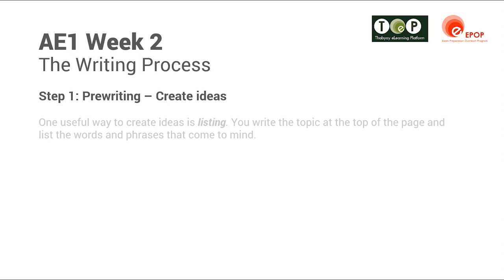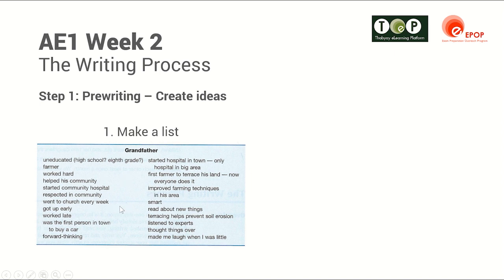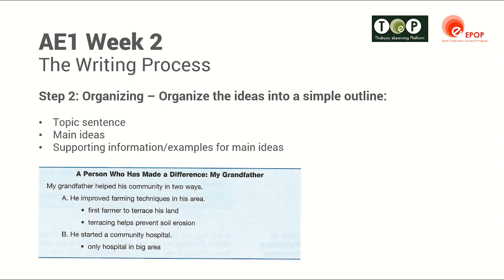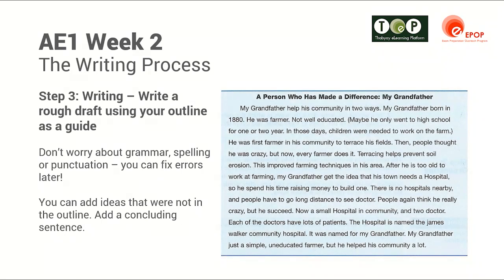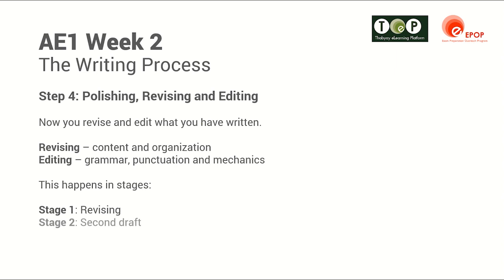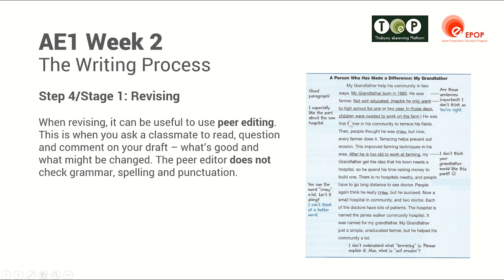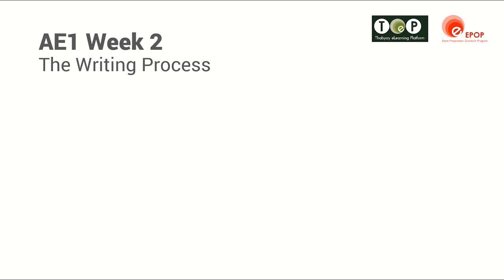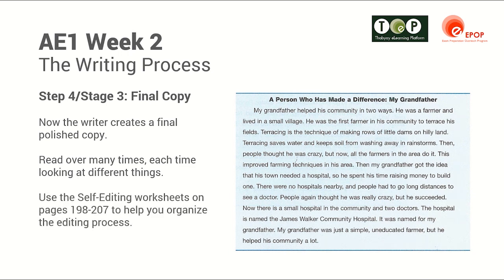EPOP AE1 Week 2 720p